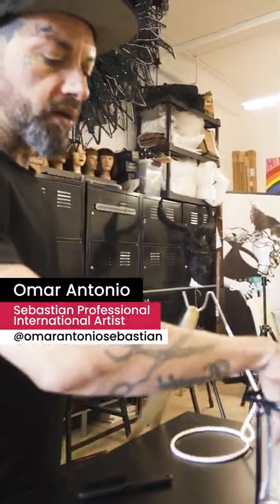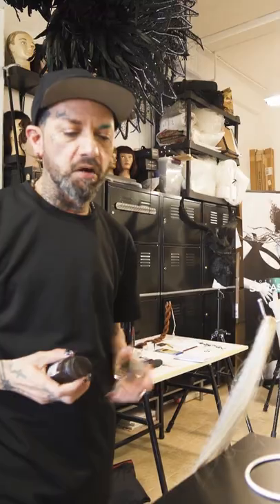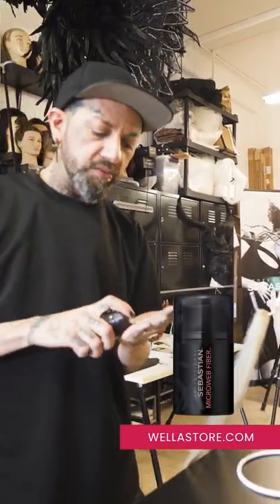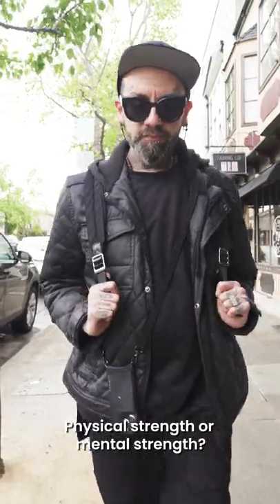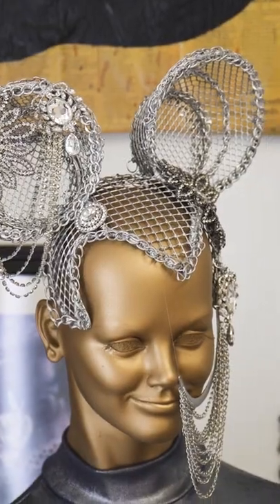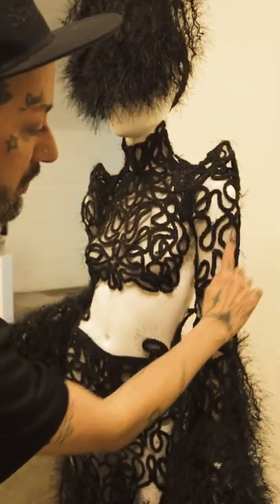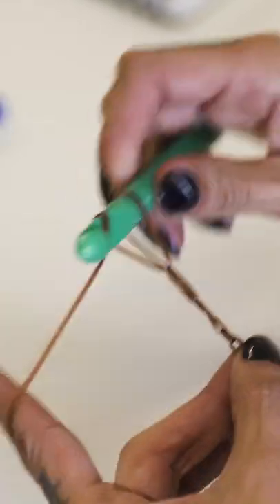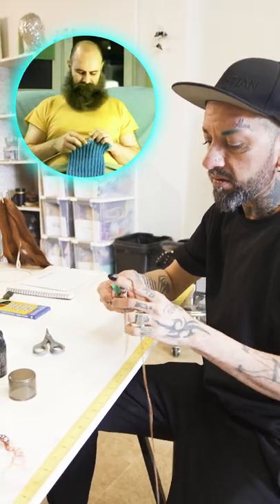Omar Antonio Sebastian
Sneak peek alert! 👀

In our next WellaEdExposed YouTube series, Sebastian International Artist @omarantoniosebastian shares his PROtips for creating new and authentic looks using his favorite @sebastian_northamerica products, gives us a behind-the-scenes look into his stunning studio, and lets us in on his creative process!